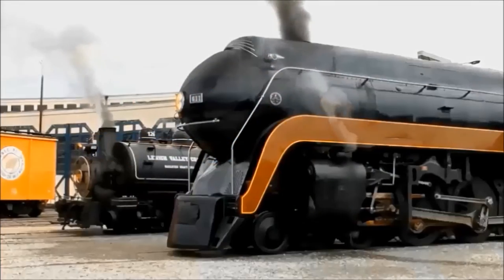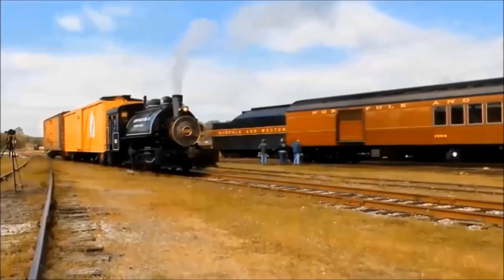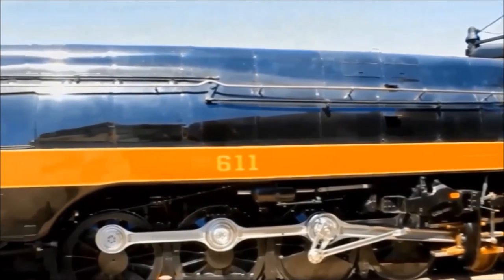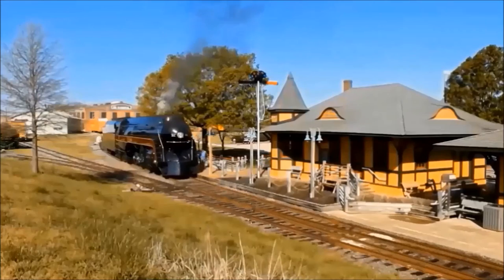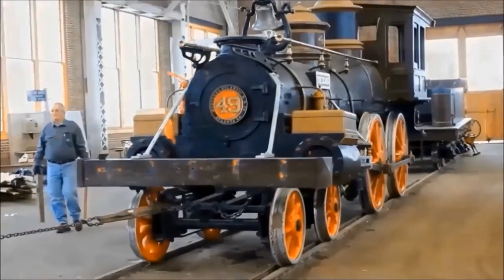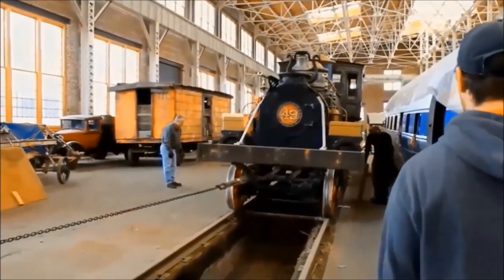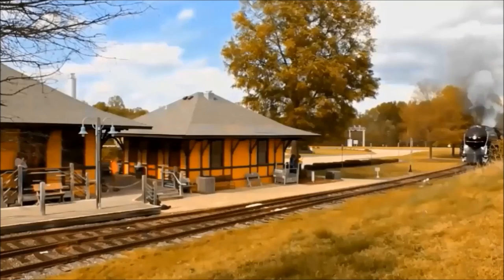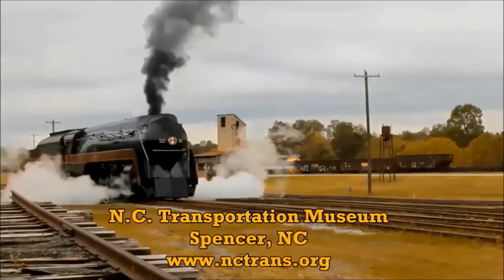History in Motion - Spring of Steam Ft. N&W 611, The Texas, and the Leigh Valley #126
The N.C. Transportation Museum has hosted a Spring of Steam in 2016. Three visiting steam locomotives have given our visitors a 21st century view of 19th and 20th century technology.

- The N&W Class J #611
- The Lehigh Valley #126
- The Civil War-era Texas

The video provides detail and video footage of each of these three locomotives, their histories, and discussions with Scott Lindsay, of Steam Operations Corporation, who led the full restoration of the Virginia Museum of Transportation's #611 and will lead the cosmetic restoration of the Atlanta History Center's Texas locomotive.